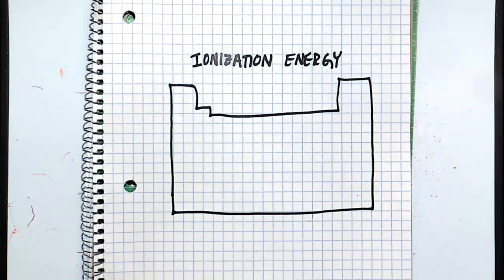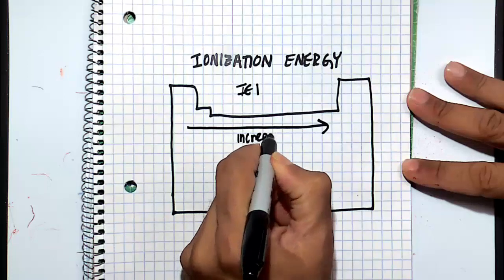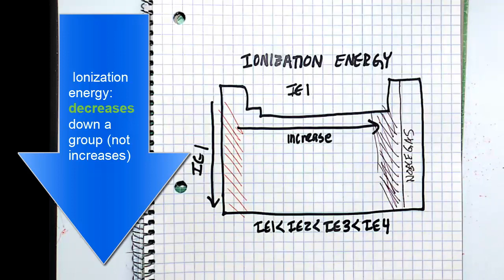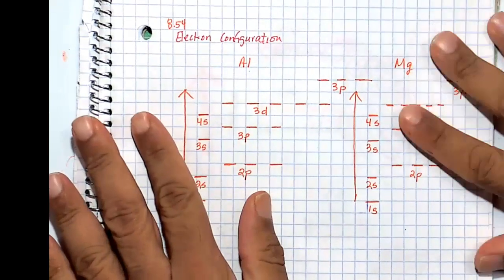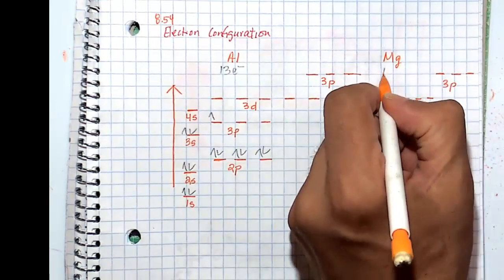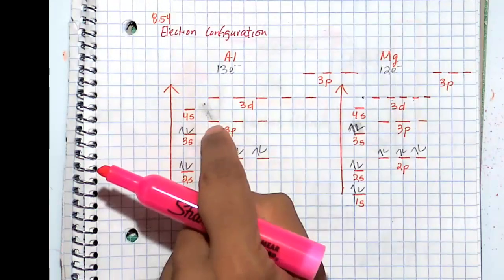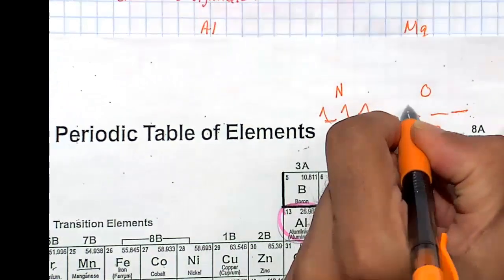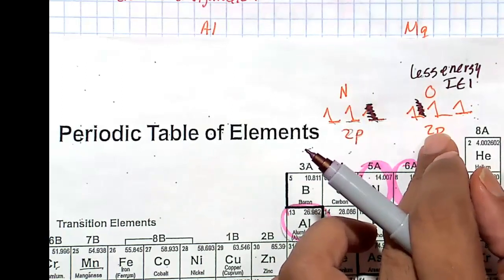Quick Video: Trends in Ionization Energy